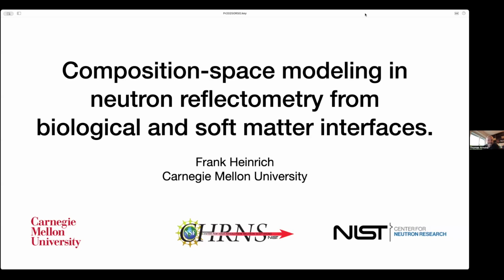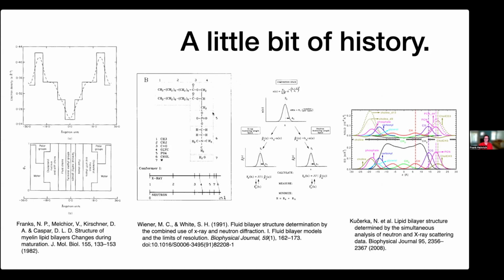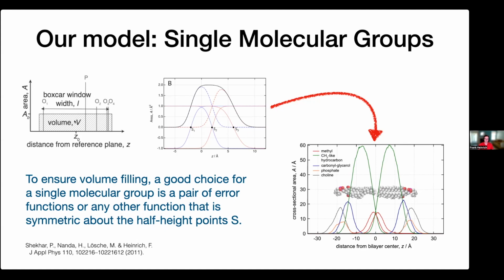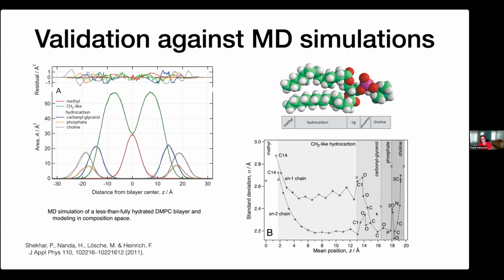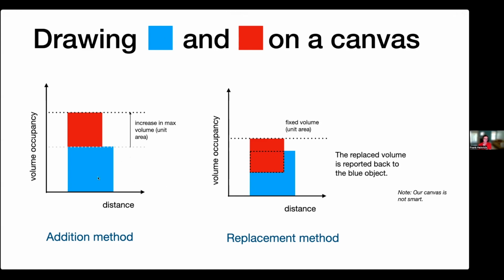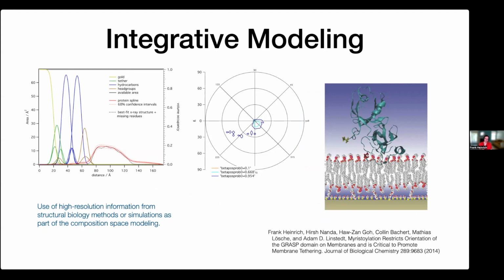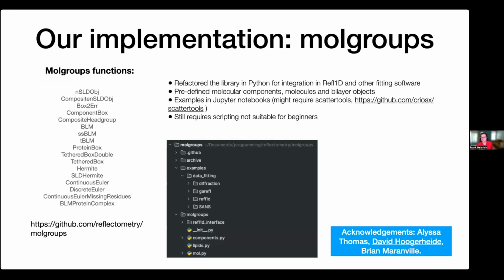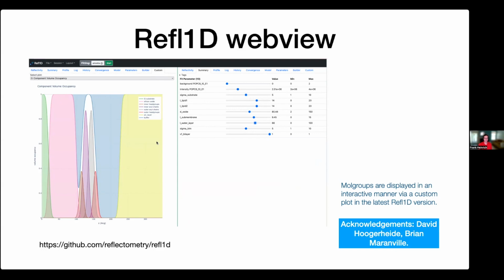FrankHeinrich, Composition-space modeling in neutron reflectometry.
Abstract: Composition-space modeling provides a versatile framework for interpreting scattering data from biological and soft matter systems. Rather than starting with abstract layers of scattering length density, this approach builds real-space models based on molecular groups that fill the available volume while satisfying spatial and stoichiometric constraints. From these physically grounded models, the corresponding scattering length density profiles and predicted reflectivity curves are derived and compared to experimental data.
This talk will provide an overview of the development and principles of composition-space modeling, highlighting its relevance to systems where components overlap spatially and interact in complex ways. I will present recent applications across neutron reflectometry, X-ray diffraction, and small-angle neutron scattering. I will discuss ongoing efforts at NIST to modernize and extend the modeling framework, including its integration into the Refl1D webview interface. This integration enables real-time visual feedback, streamlining model construction and enhancing accessibility for researchers working with layered biological and soft matter systems.